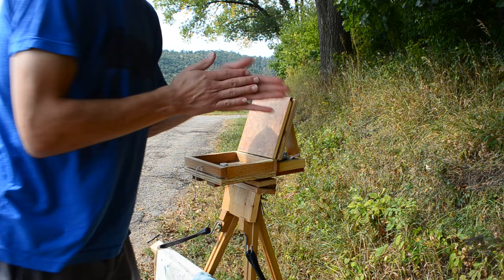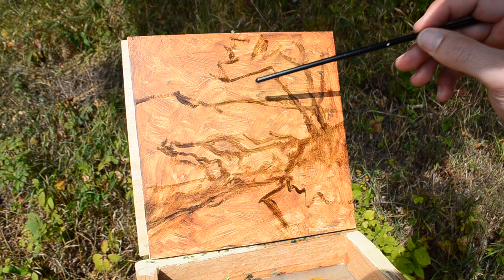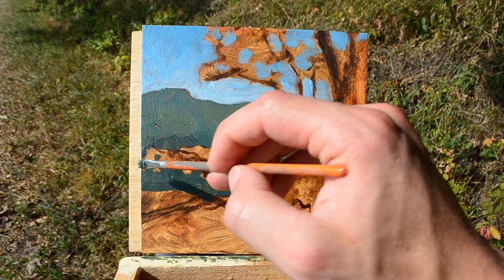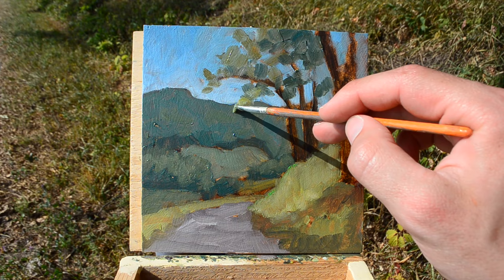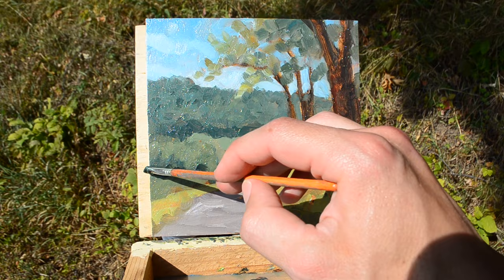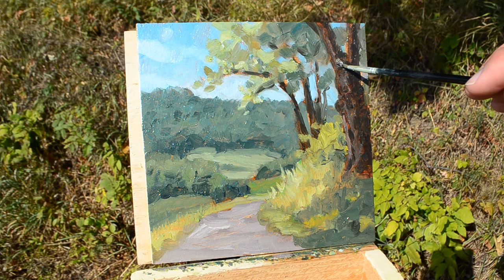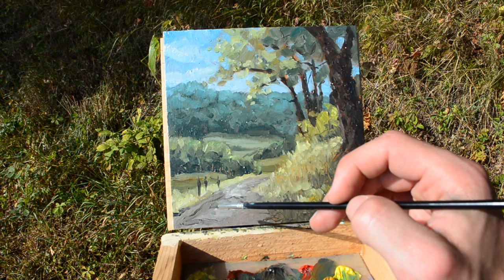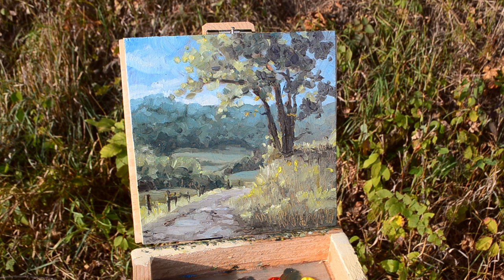Loose Brushwork Country Landscape Oil Painting | En Plein Air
In this one, I encounter some compositional difficulties that help me grow in my plein air decision making. It's fun and relaxing, the sun is hot in the September sky so come along and learn with me!

Also, visit me on Facebook!